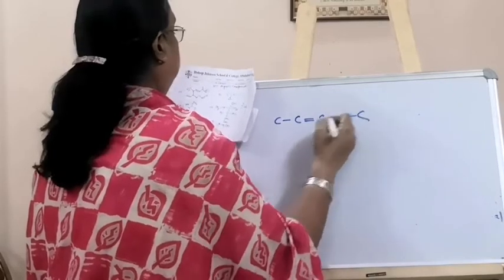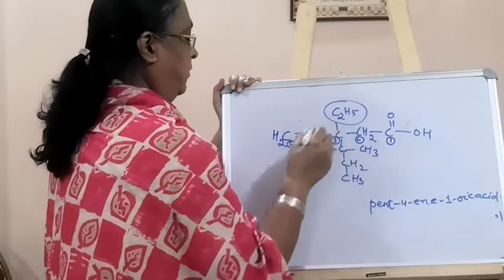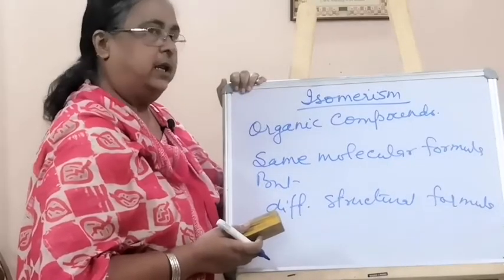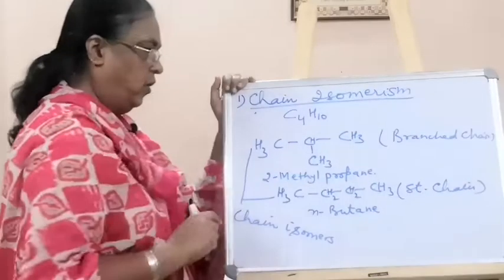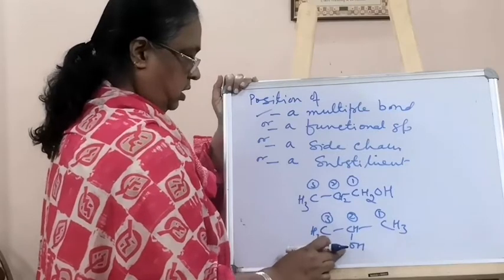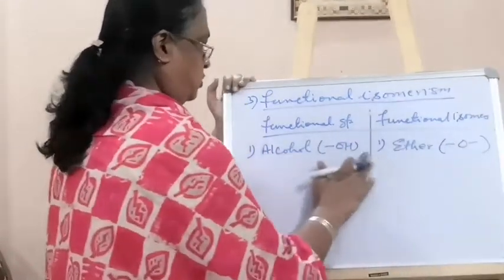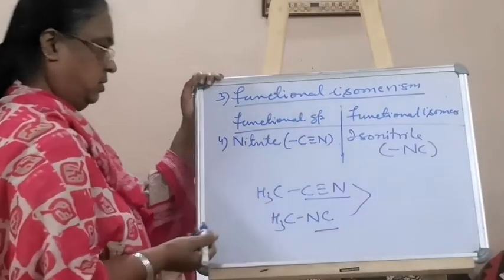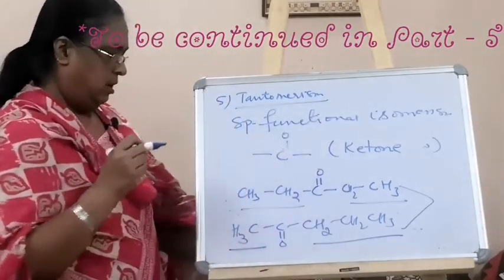Class 11th Chemistry (Organic Compounds Part-04)